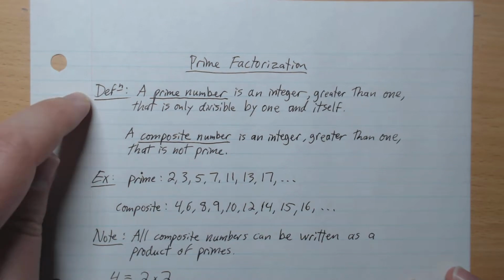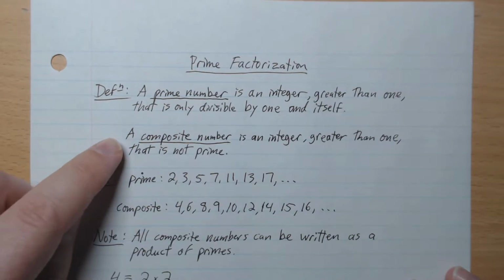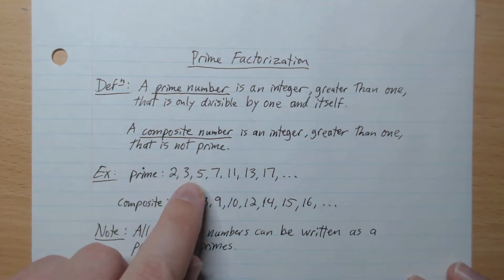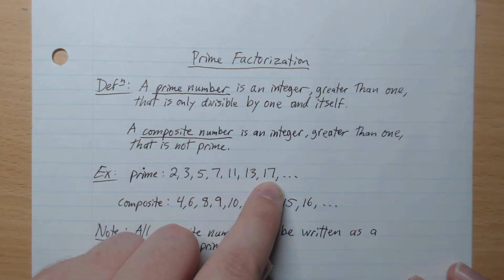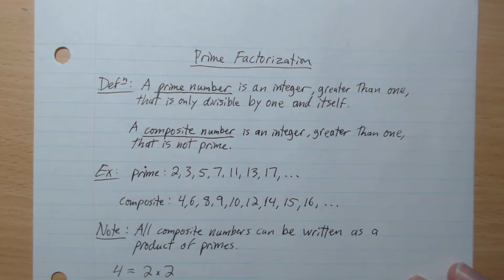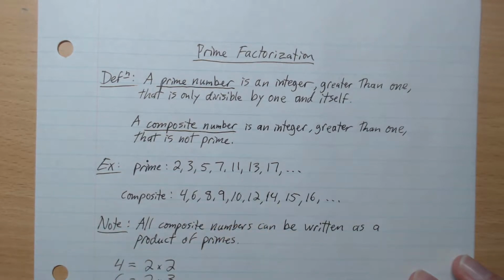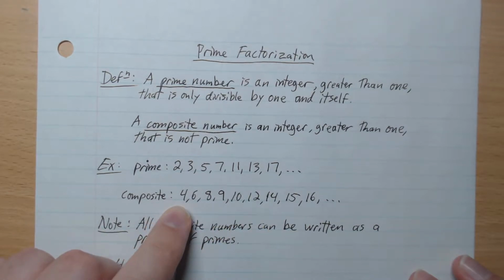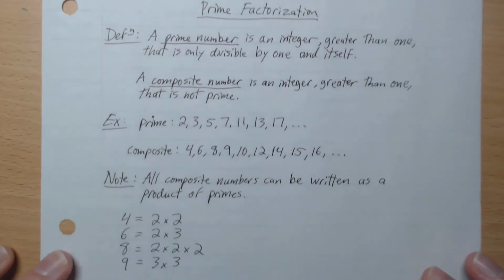Gr10 Math - 101 - Prime Factorization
Grade 10 Math - 101 - Prime Factorization